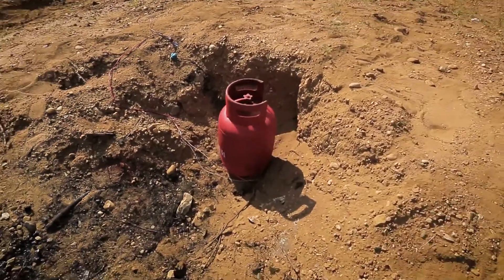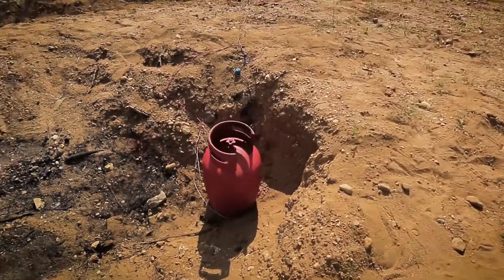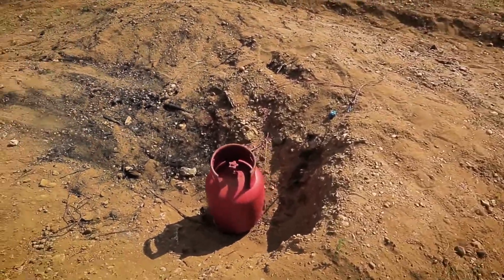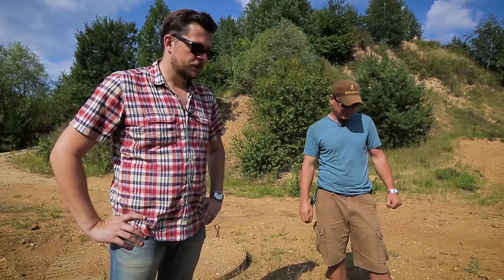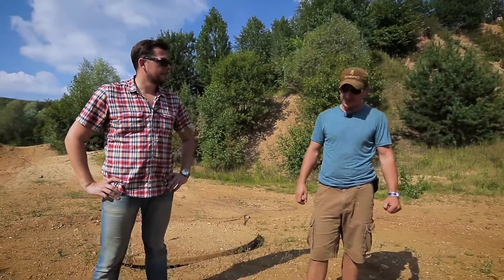We Blew Up A 27L Propane Tank in SLOW MOTION!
On The Edge is an extreme popular science show. Limits can be physical, psychological, and even ethical. All episodes of this program are associated with exciting filming, in which the presenter often has to risk his health and even life. When preparing experiments, the authors involve experts in various scientific fields: pyrotechnics, stuntmen and even rescuers.
Host of the program is Alexander Koltovoy.